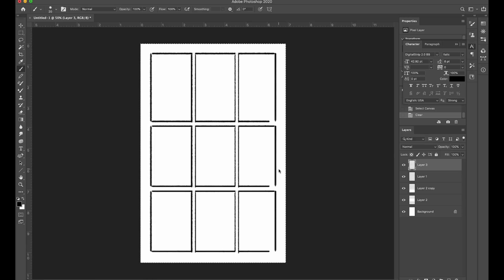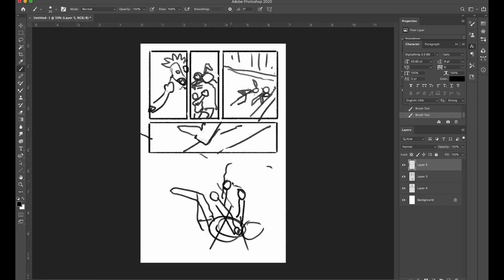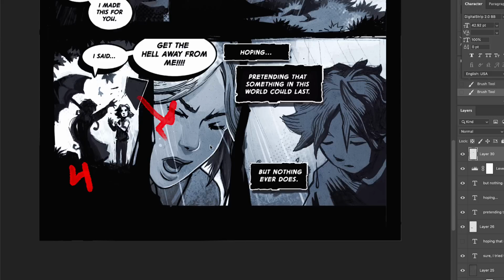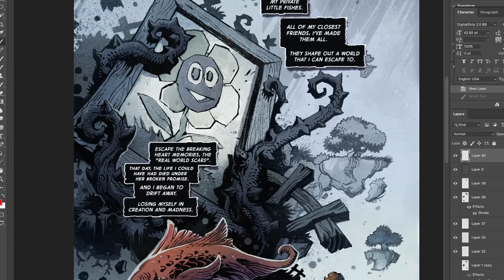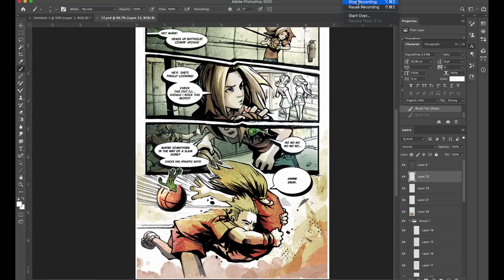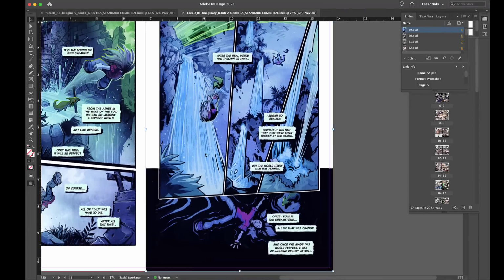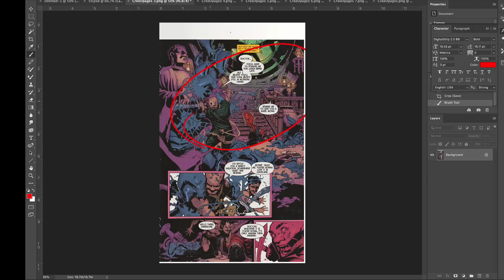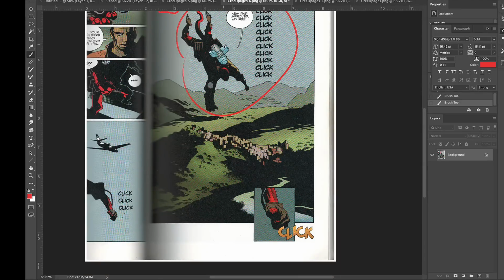Drawing comic pages. Action vs Drama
🖌️ - Become a MEMBER  to communicate directly with Trent and get exclusive videos and sneak peeks at new art. :

I wish I knew this when I started drawing comics. Control speed in panel flow.
I've never seen a video about how to lay out comic pages to make compelling scenes, so I wanted to share with you my thought process after having drawn 100 pages.
Pro Comic artist SECRET TO STORYTELLING.
Stop drawing BORING comic pages. Pro Comic Artist Secrets

CURRENTLY WORKING ON- Twilight Monk Metroidvania